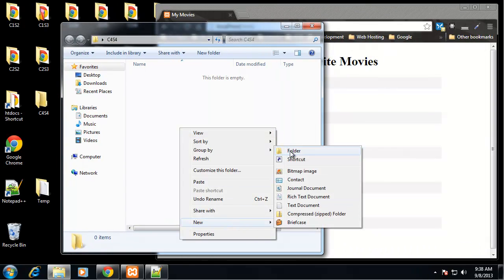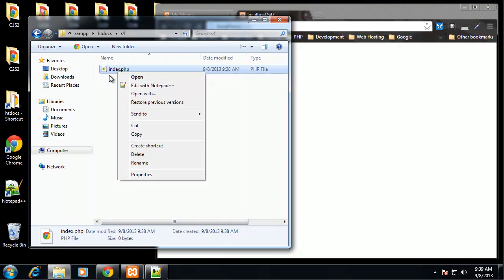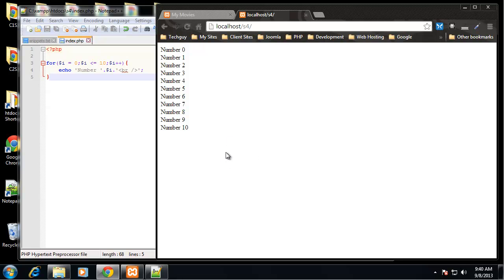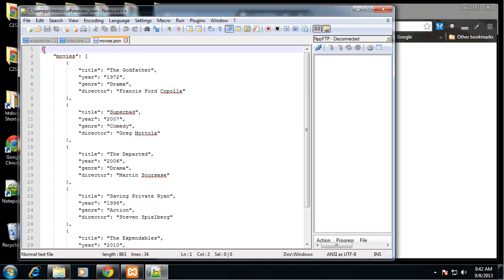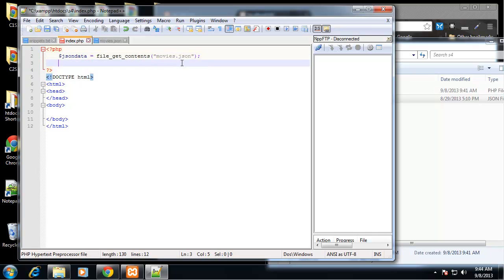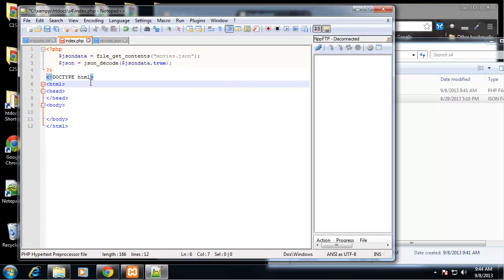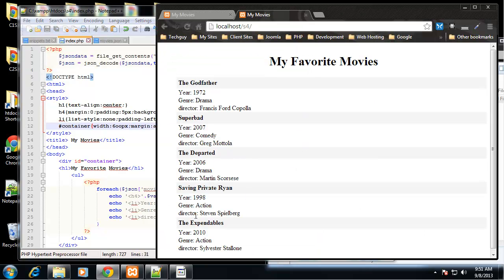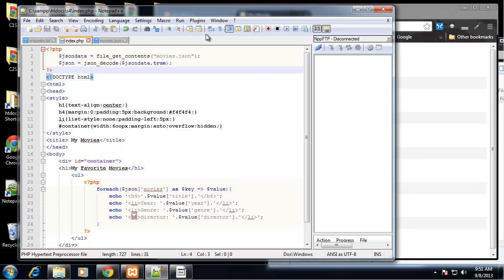PHP Tutorials for Beginners | Learn PHP Fundamentals - PHP Loops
PHP Loops